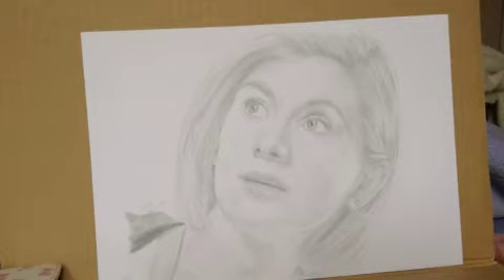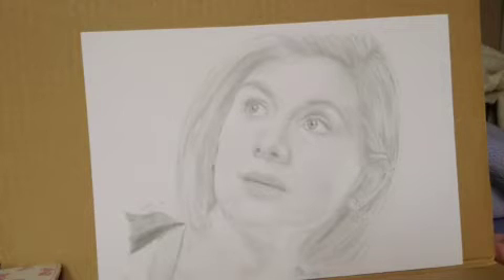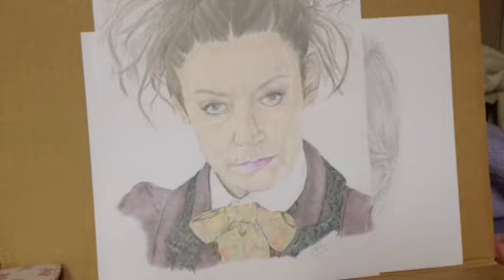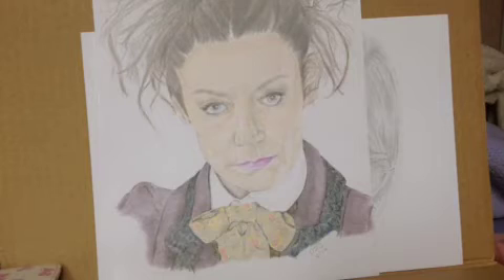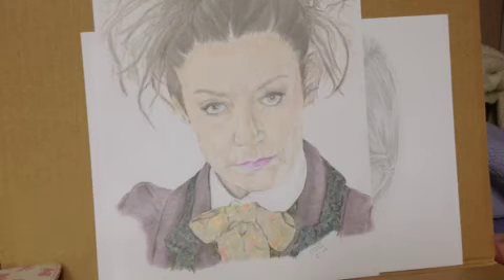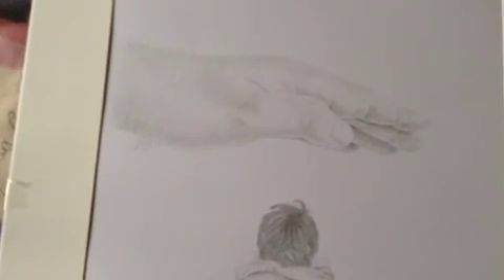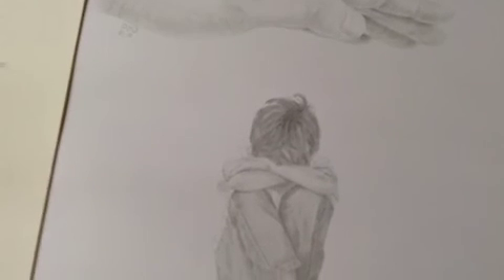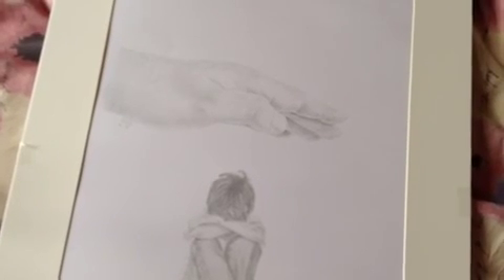A few new drawings. (art part. 9)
A few of my drawings not yet shared on YouTube.